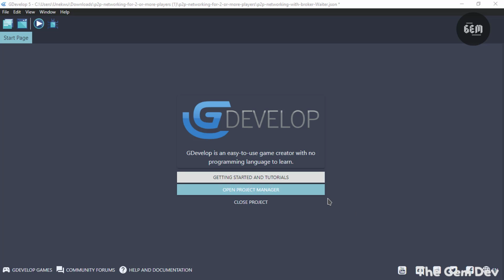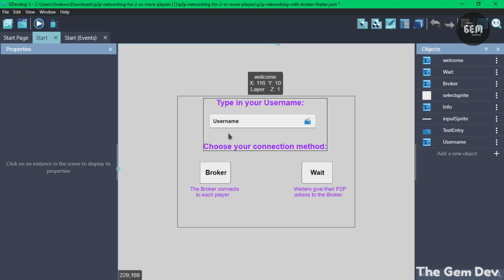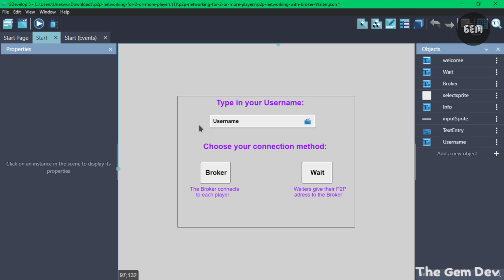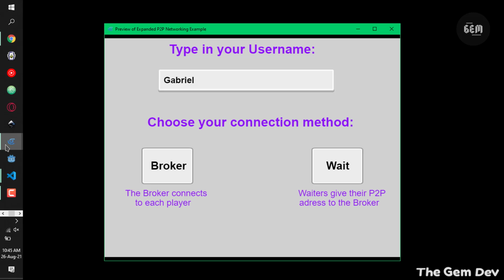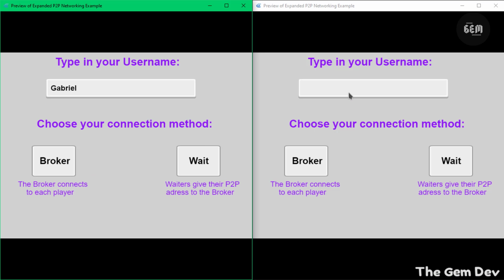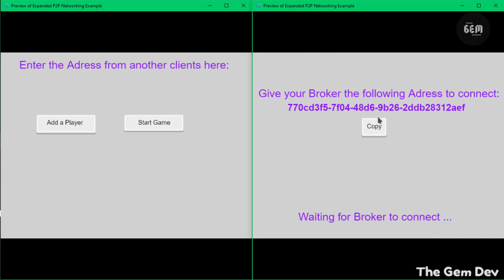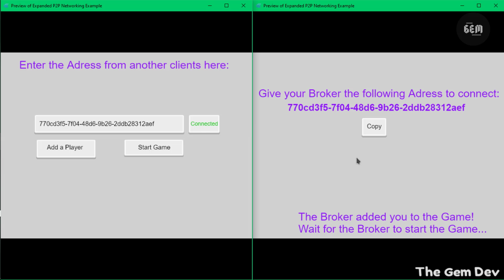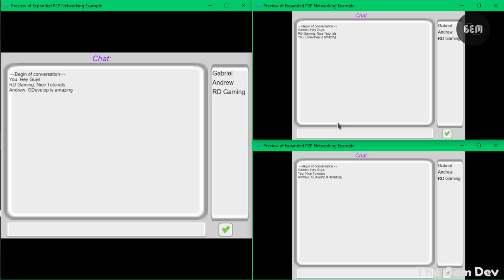How to create an Online Multiplayer Game for 2 or more Players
Hi There in this video I would show you how to make an Online Multiplayer Game for two or more players in GDevelop with an example

{Social }